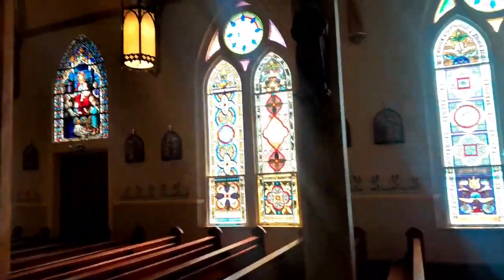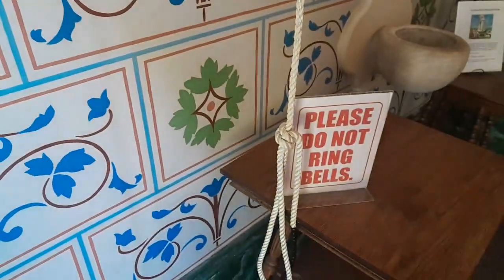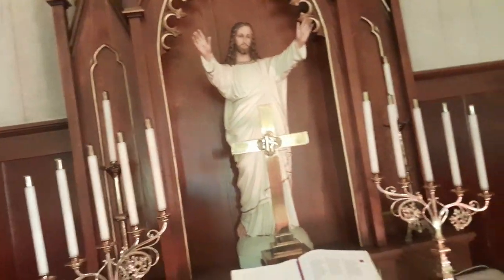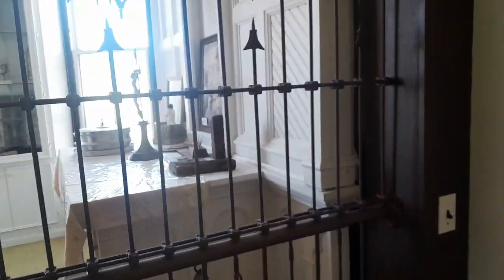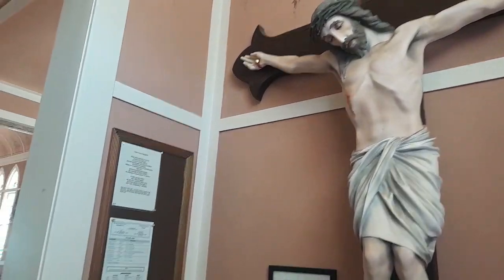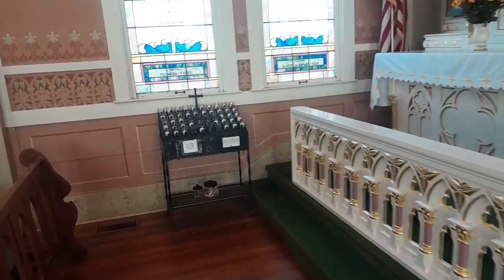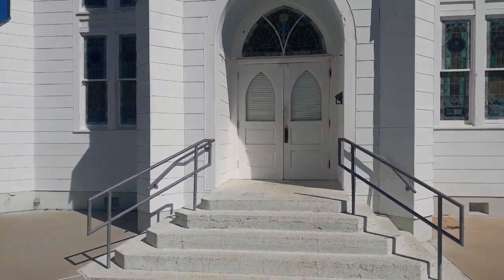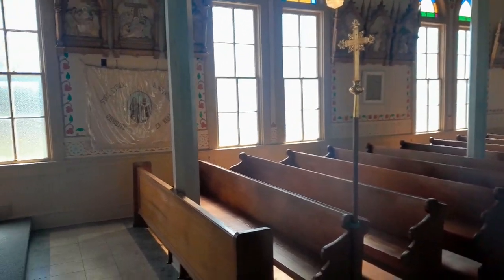Church - Painted Churches!! - Schulenburg Texas - FOUR 100+ year old tours Churches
This video is a tour of four churches on the "Painted Church" tour in Schulenburg Texas. Well technically they are 3 and 4 miles out of town, but officially they are part of Schulenburg municipality. They are all over 100 years old. The ones in this tour are the churches of High Hill, Swiss Alp, Ammannsville, and Dubina.